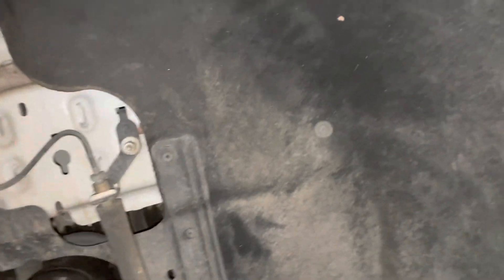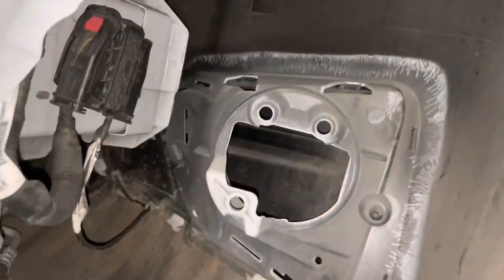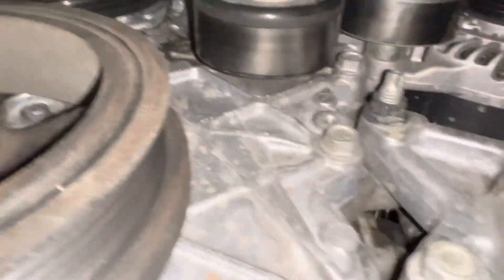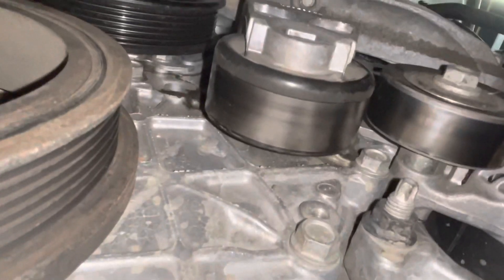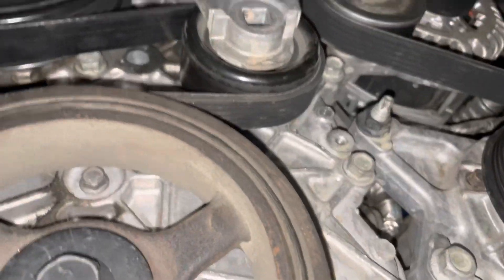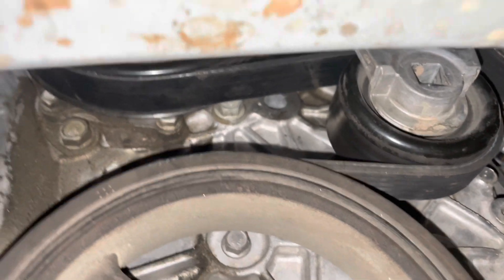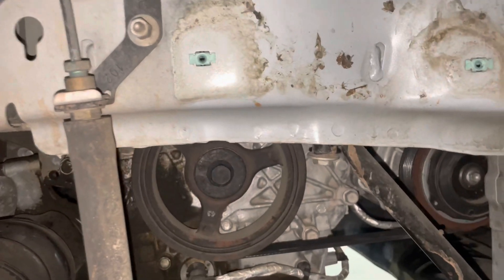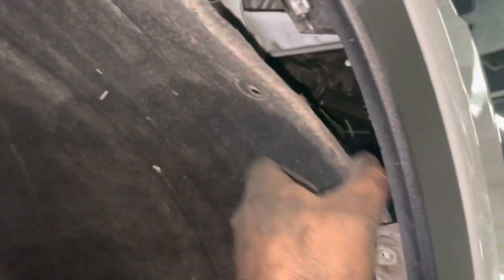2019 Chevrolet Traverse - Serpentine Belt Replacement